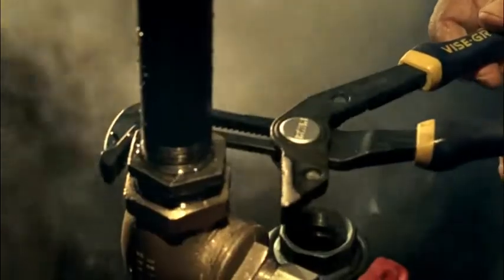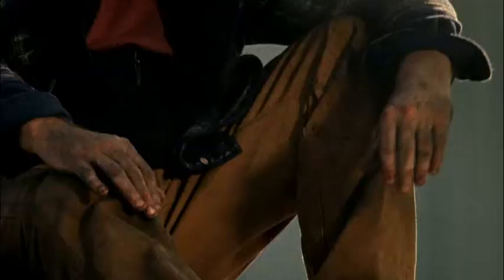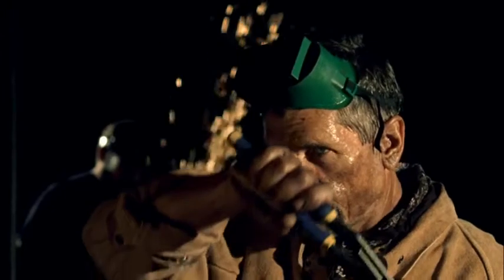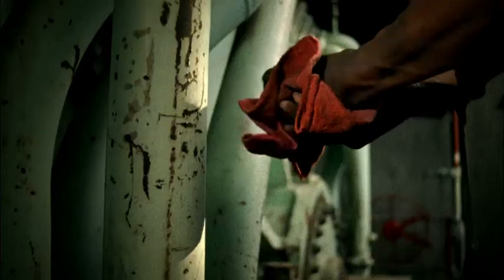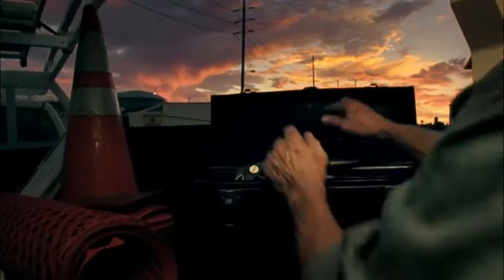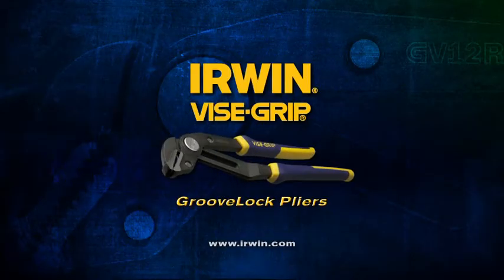Irwin groovelock pliers CF film 32s